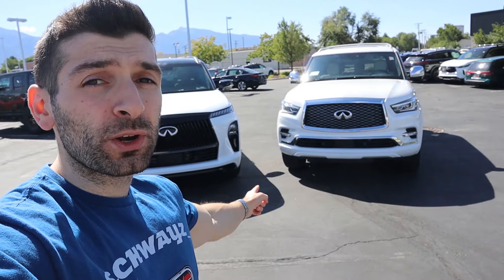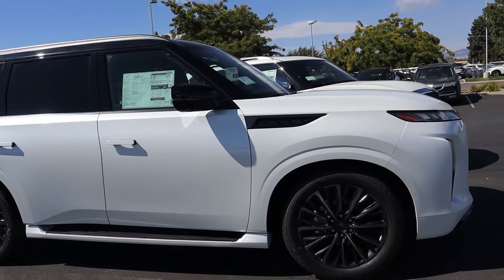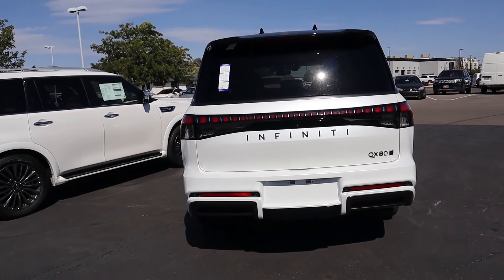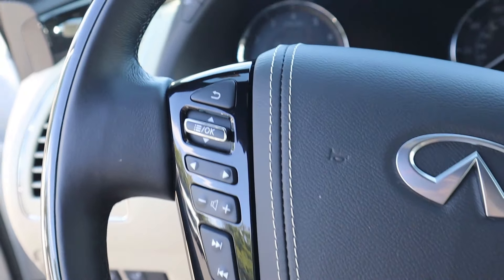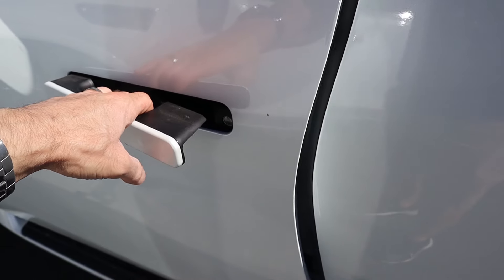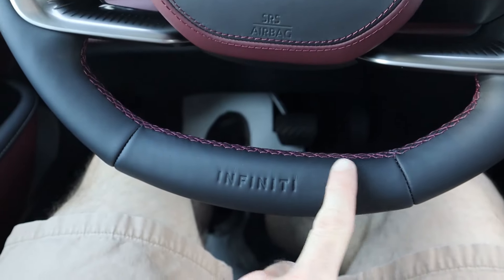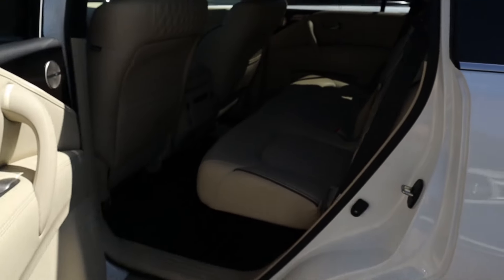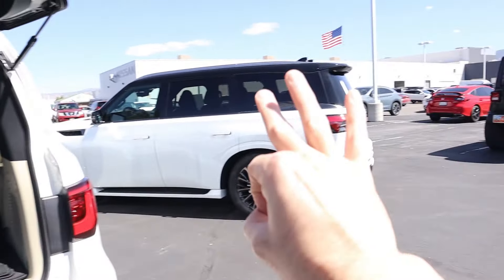2025 INFINITI QX80 vs 2024 INFINITI QX80! INFINITI QX80 is going after CADILLAC & LINCOLN's LUNCH!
Today I compare the all new 3rd generation 2025 Infiniti QX80 vs the 2024 Infiniti QX80. I highlight all of the differences between the 2nd and 3rd generation Infiniti QX80 and how the new QX80 competes against Cadillac Escalade, Lincoln Navigator, Lexus LX, and many more! I discuss exterior and interior styling and amenities, powertrain & performance, safety features, and pricing. What are your thoughts on the 2025 Infiniti QX80?
Huge thank you to Tim Dahle Infiniti for giving me the opportunity to review this vehicle. If you are in the market for a new or used vehicle, Tim Dahle has a large assortment of different vehicles in their inventory. Reach out to them and let them know SchwayZ sent you!
Find Which Octane You Run On at: OctaneCoffeeCompany.com